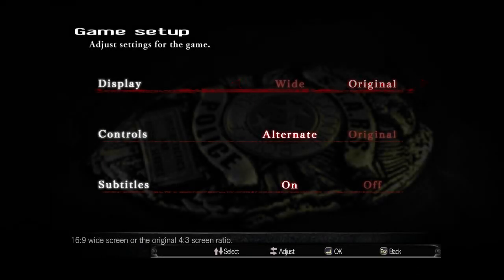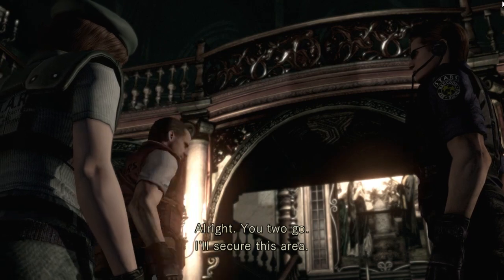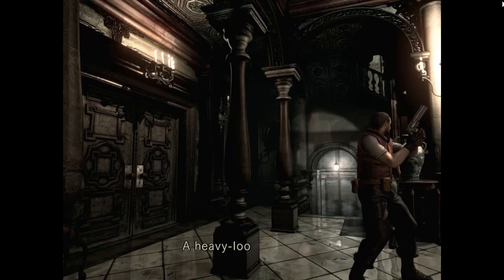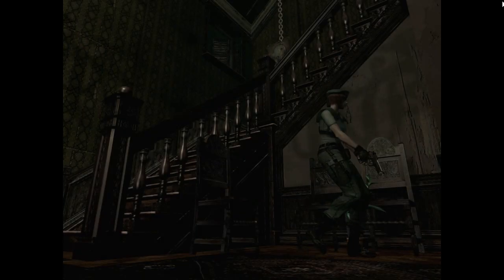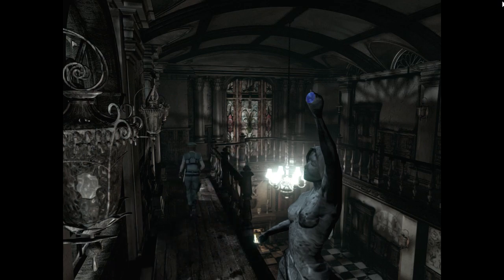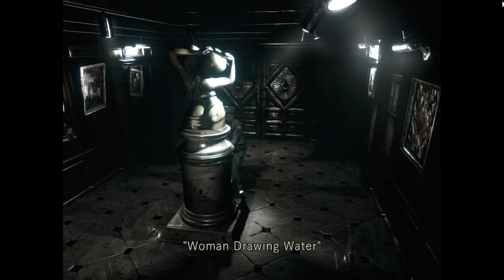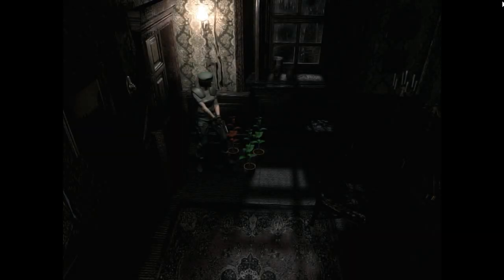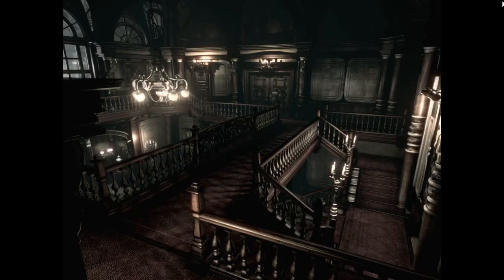Resident Evil 1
I've never played resident evil before